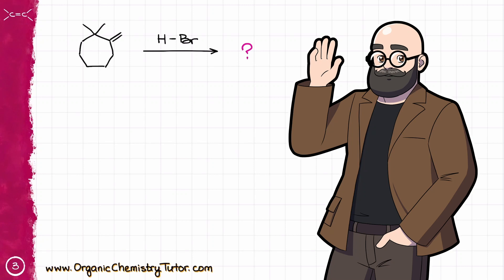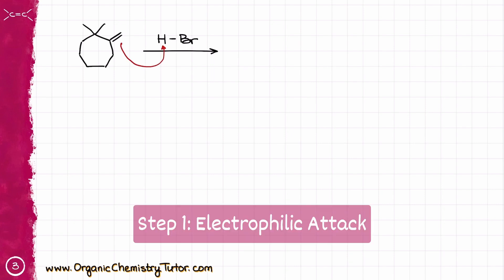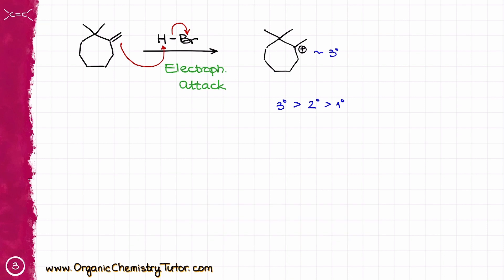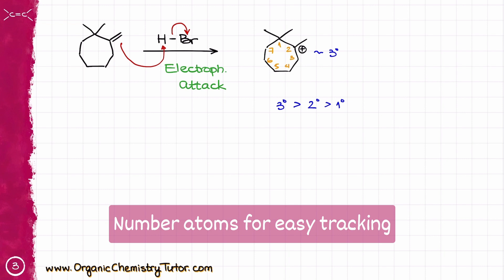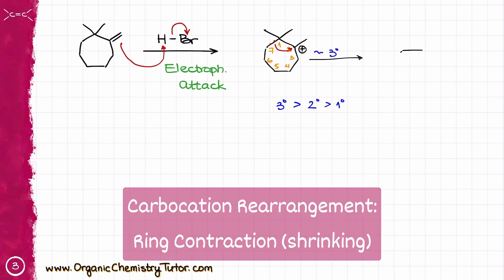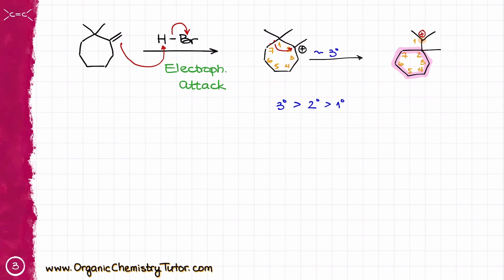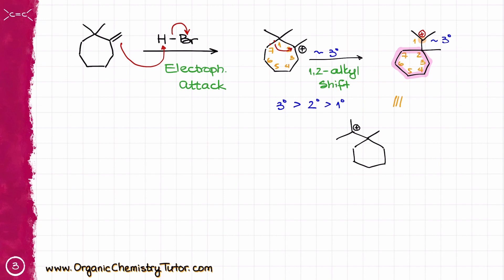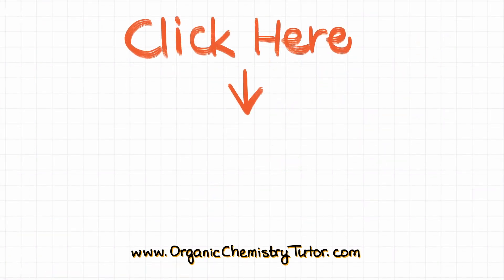This ring did WHAT??? Example of a RING CONTRACTION in a hydrohalogenation of an alkene reaction